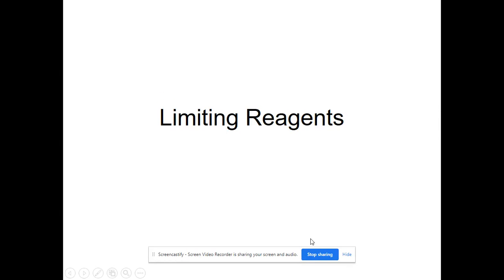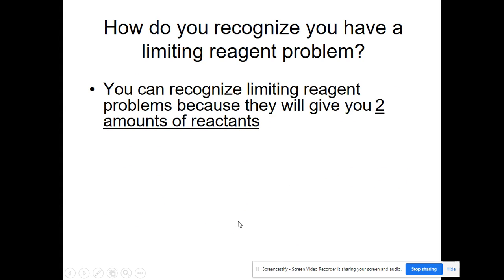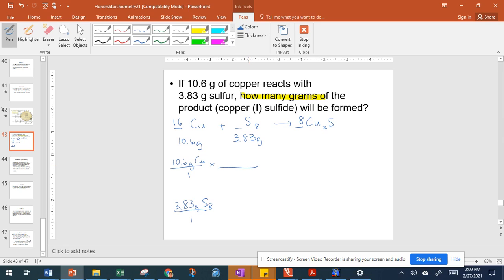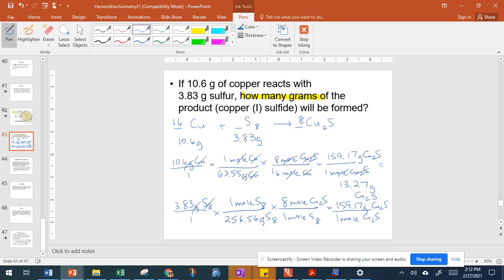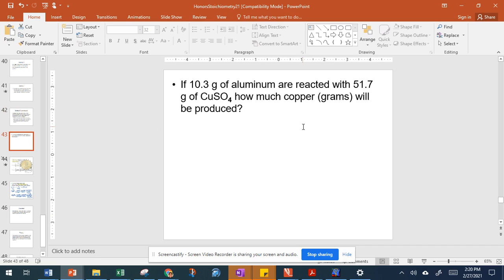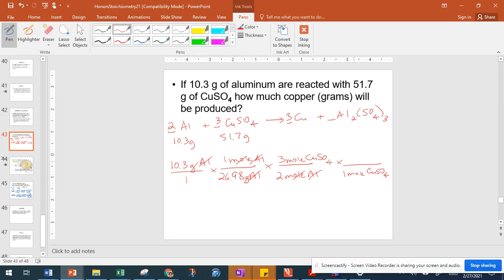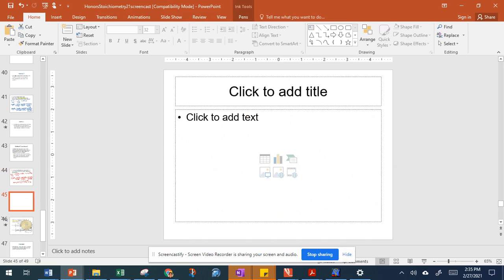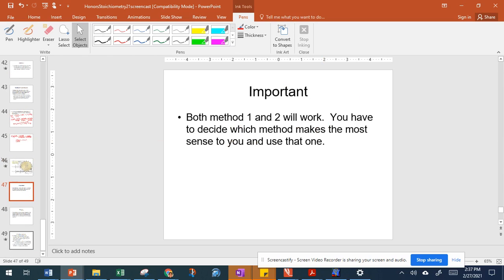Limiting Reagents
This video goes over how you determine which reactant is limiting.